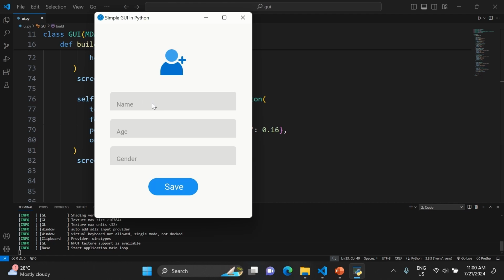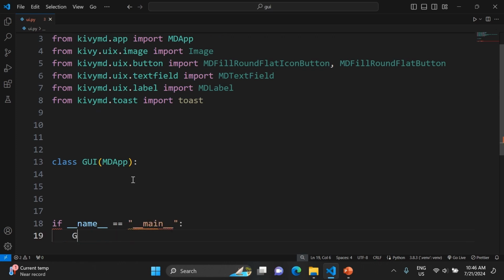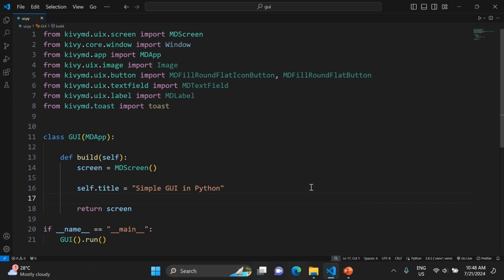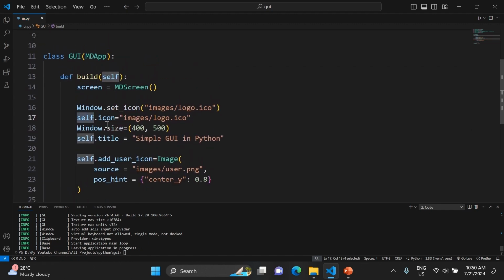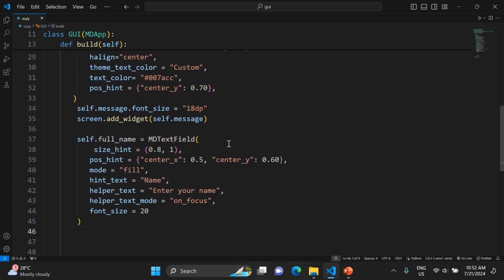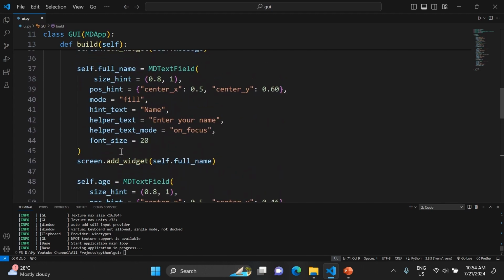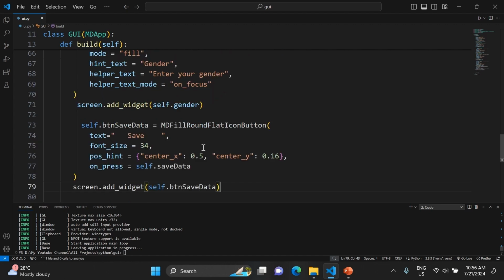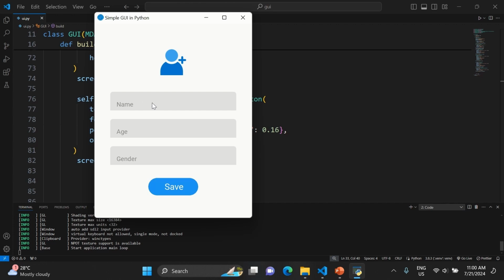How to create Simple GUI in Python using KivyMD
Learn how to create Simple GUI in Python using KivyMD